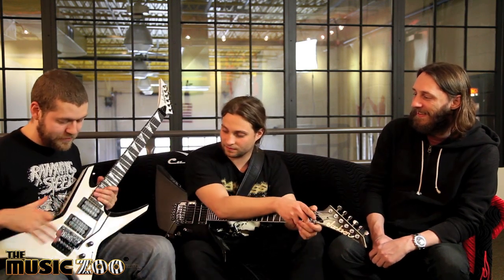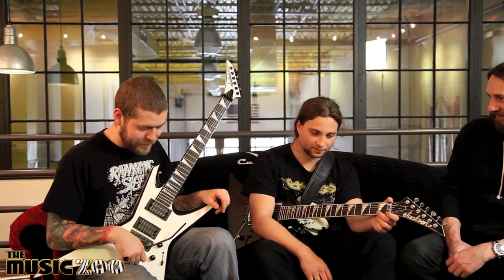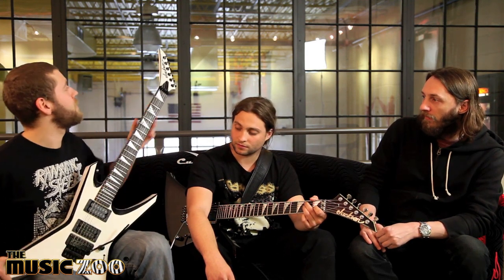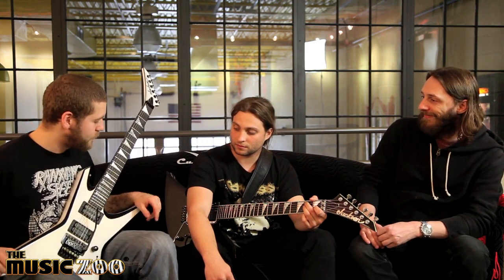Revocation talks Jackson Guitars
Revocation stops by The Music Zoo to talk about their Jackson Guitars before their show at the Paramount in Huntington, NY.